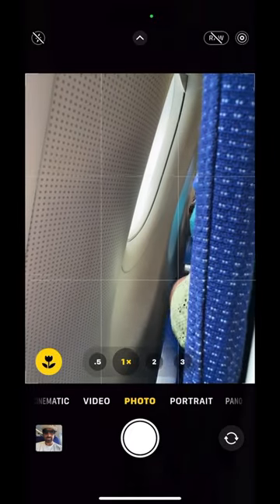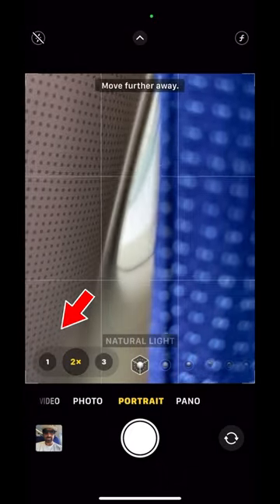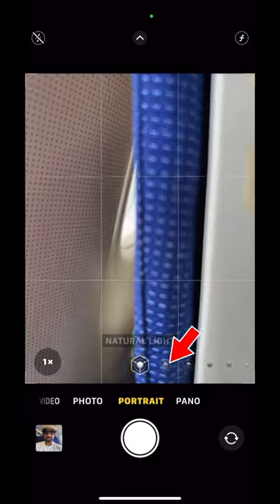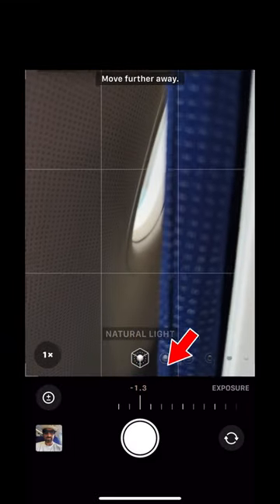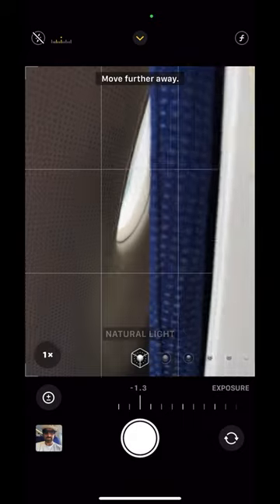From Ordinary to Extraordinary: Self Portrait Mobile Photography in Plane